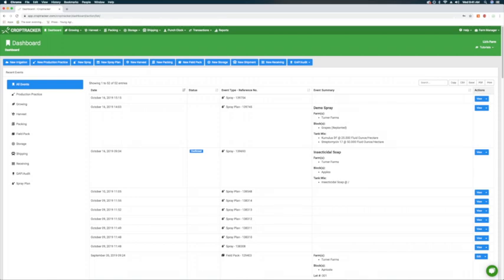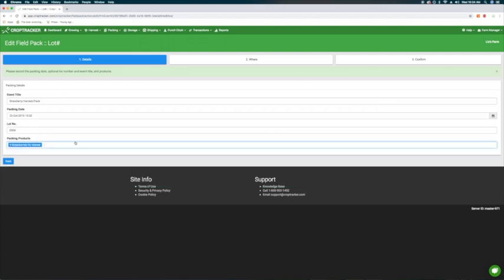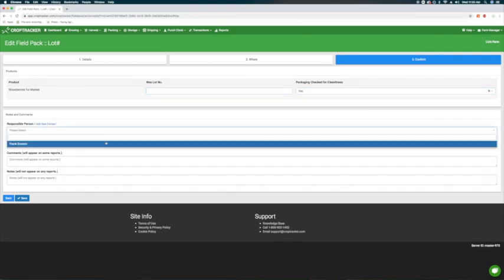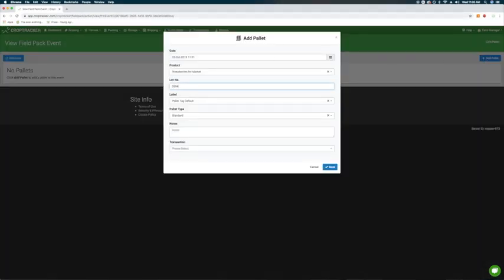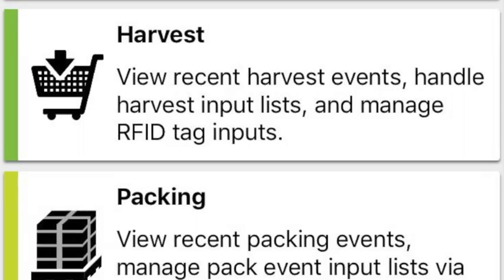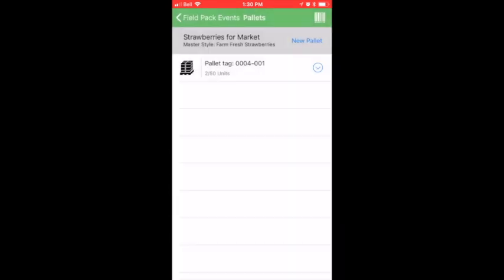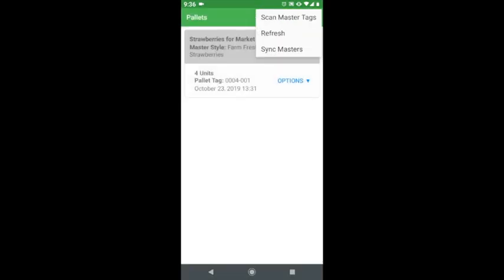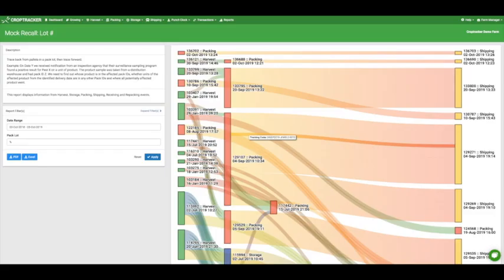Recording Fieldpack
This video shows how to record fieldpack events on both desktop and mobile Croptracker apps.